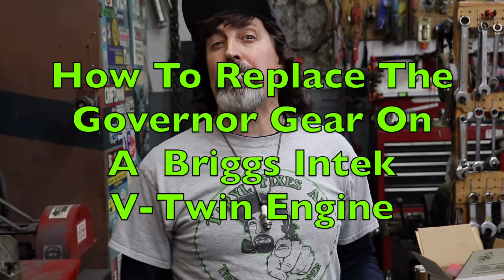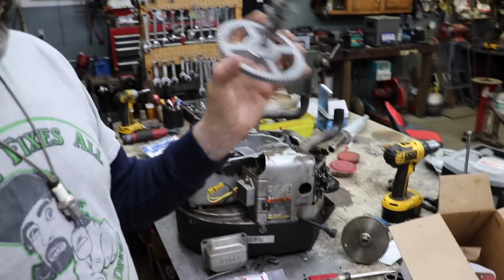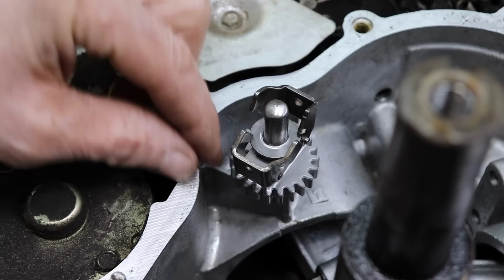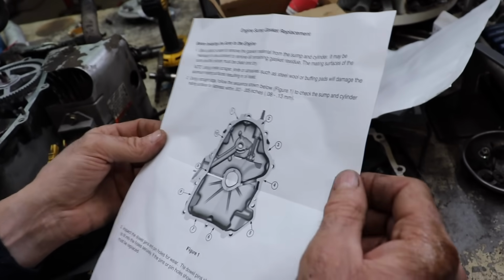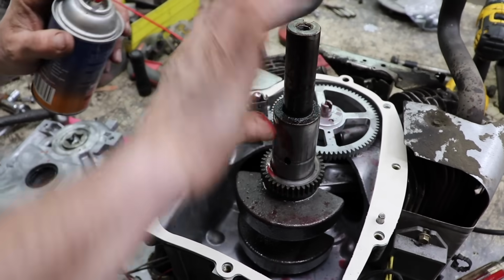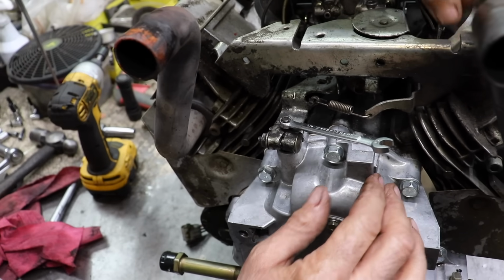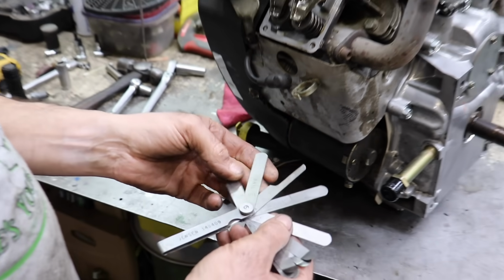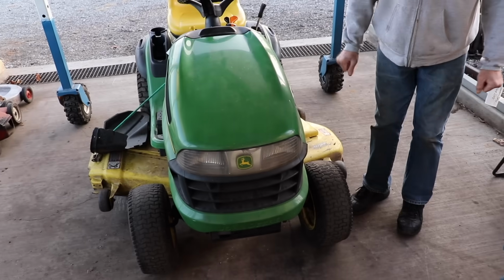Easily Replace Briggs Governor Gear (V-Twin Intek Engine) with Taryl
In "Taryl Saves Christmas", Taryl goes over the proper way to replace a governor gear and camshaft on this here Briggs and Stratton V-Twin Intek engine. There's quite a bit to know regarding code dates and more in this holiday classic video. Prior to and after the fix, Santa's sleigh breaks down in Podunk and needs Taryl's assistance. Can he get Santa back in the sky by Christmas so all the children get their presents in time? And as Taryl always says, There's Your Dinner!!

And Follow him on Instagram! @tarylfixesall